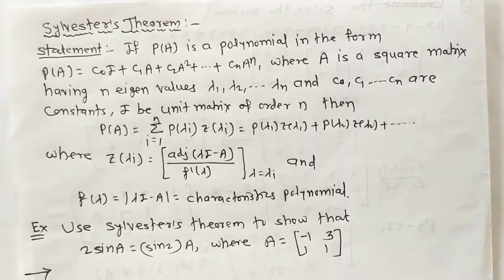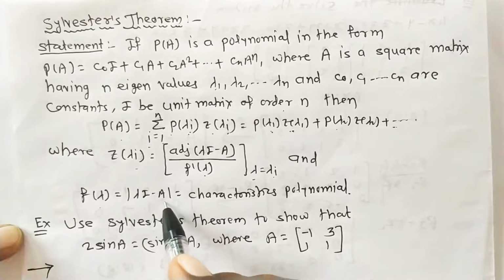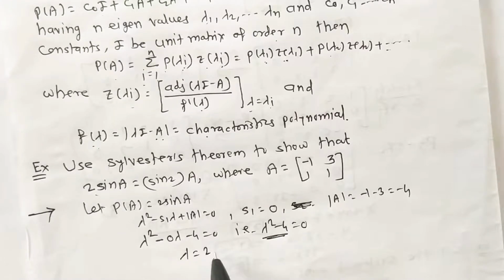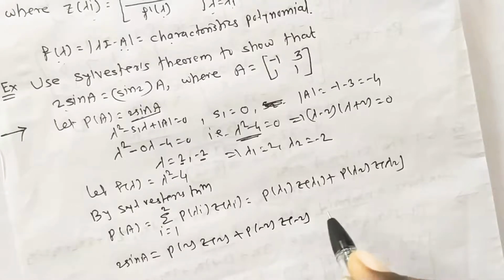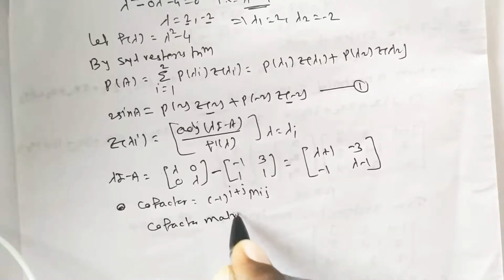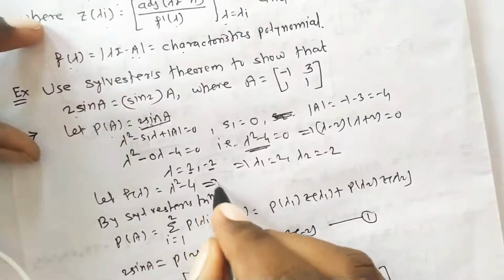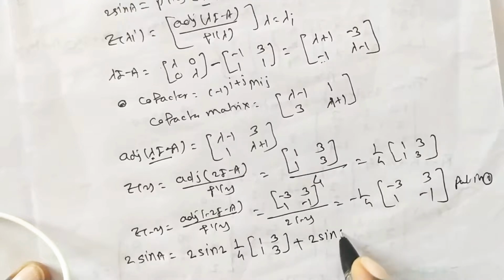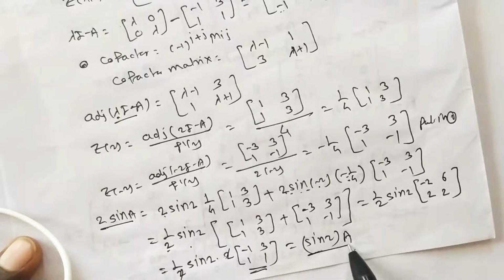Sylvester's Therom Lecture 5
Statement and examples of Sylvester's Therom